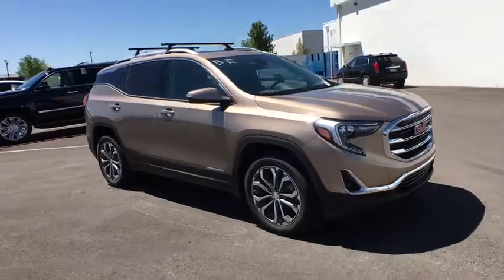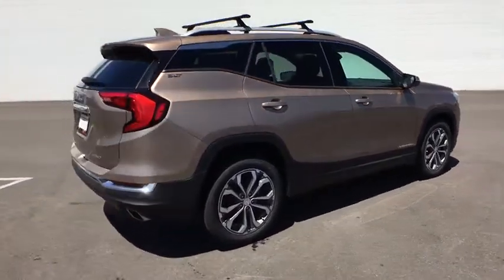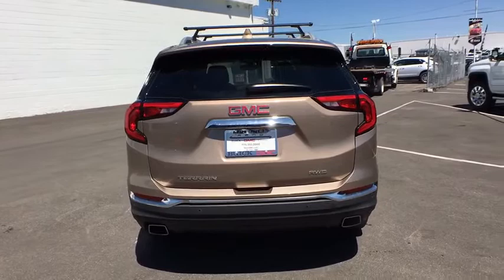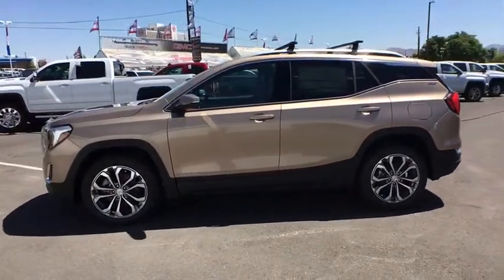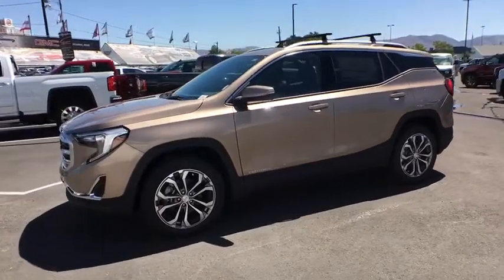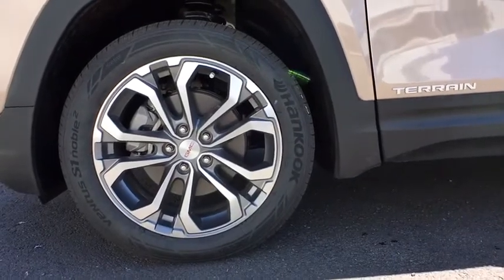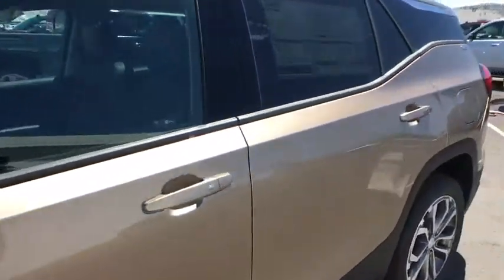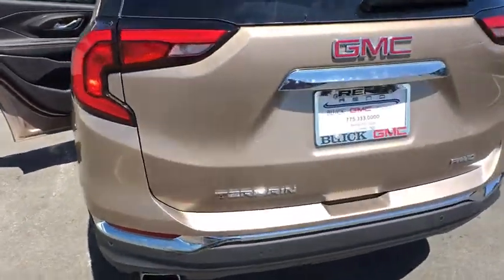2018 GMC Terrain Reno, Carson City, Lake Tahoe, Northern Nevada, Roseville, NV JL328914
Coppertino Metallic New 2018 GMC Terrain available in Reno, Nevada at Reno GM. Servicing the Carson City, Lake Tahoe, Northern Nevada, Roseville, NV area.

Reno GM
900 Kietzke Ln

Coppertino Metallic 2018 GMC Terrain SLT AWD 9-Speed Automatic 2.0L Turbocharged AWD.26/21 Highway/City MPGThis vehicle may have after-market equipment or upfits that may not be included in the price. See dealer for specific details. Photos shown may or may not include added equipment. From its striking C-shaped LED signature lighting to its stunning floating roof, this 2018 GMC Terrain has been refined on every level. With three distinctive options, every trim boasts its own distinctive grille that makes a lasting first impression and sets a bold tone for the rest of the vehicles exterior. Striking LED signature lighting on the taillamps complete Terrains bold design from front to back. Terrains interior seamlessly incorporates exterior design cues to create a cohesive look. Youll find a combination of bold styling, first-class comfort and plenty of space proving its as much about refinement as it is utility. Terrains interior features a standard leather wrapped steering wheel, real aluminum trim and soft-touch materials to enhance your driving experience and maximize comfort for both you and your passengers. A front-to-back flat load floor includes new fold-flat front-passenger and second-row seats so you can quickly go from accommodating people to utilizing every inch of cargo space. The GMC Terrain small SUV is engineered to meet the challenges drivers face every day  from various road surfaces to unexpected conditions. Advanced technology such as the Traction Select system allows you to switch between drive modes to make real-time adjustments based on those ever-changing driving situations. Terrain offers an available suite of intuitive driver-assist and safety technologies  so you can move with confidence in any direction.
AUDIO SYSTEM  8 DIAGONAL GMC INFOTAINMENT SYSTEM  includes multi-touch display  AM/FM/SiriusXM stereo  Bluetooth streaming audio for music and most phones  Android Auto and Apple CarPlay capability for compatible phones  advanced voice recognition  in-vehicle apps  personalized profiles for infotainment and vehicle settings (STD),DRIVER ALERT PACKAGE I  includes (UKC) Lane Change Alert with Side Blind Zone Alert  (UFG) Rear Cross Traffic Alert  (UD7) Rear Park Assist and Safety Alert Seat,FOLLOWING DISTANCE INDICATOR,LANE CHANGE ALERT WITH SIDE BLIND ZONE ALERT,COPPERTINO METALLIC,MEMORY PACKAGE  recalls 2 presets for power driver seat and outside mirrors,SLT PREFERRED EQUIPMENT GROUP  Includes Standard Equipment,TRANSMISSION  9-SPEED AUTOMATIC 9T50  ELECTRONICALLY-CONTROLLED WITH OVERDRIVE,UNIVERSAL HOME REMOTE  includes garage door opener  3-channel programmable,REAR PARK ASSIST,LPO  ROOF RACK CROSS RAILS,HEADLAMP CONTROL  INTELLIBEAM AUTO HIGH BEAM,TIRES  P235/50R19 ALL-SEASON BLACKWALL,EXHAUST  DUAL WITH BRIGHT TIPS,WHEELS  19 X 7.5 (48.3 CM X 19.1 CM) MACHINED ALUMINUM  with Gray painted accents,LANE KEEP ASSIST WITH LANE DEPARTURE WARNING,AXLE  3.17 FINAL DRIVE RATIO,SEATS  FRONT BUCKET  (STD),DRIVER ALERT PACKAGE II  includes (UHY) Low Speed Forward Automatic Braking  (UEU) Forward Collision Alert  (UHX) Lane Keep Assist with Lane Departure Warning  (UE4) Following Distance Indicator and (TQ5) IntelliBeam headlamps,BRAKES  4-WHEEL ANTILOCK  4-WHEEL DISC  12.6 FRONT AND 11.3 REAR,PREFERRED PACKAGE  includes (TC2) hands-free rear power programmable liftgate  (A45) Memory Package  (ADT) front passenger 6-way power seat  (AT9) front passenger power seat with power lumbar  (UVD) heated steering wheel and (UG1) Universal Home Remote,TIRE  SPARE  T125/70R17 BLACKWALL,SEAT  FRONT PASSENGER 6-WAY POWER WITH 2-WAY POWER LUMBAR,JET BLACK  PERFORATED LEATHER-APPOINTED SEAT TRIM,LIFTGATE  REAR POWER PROGRAMMABLE  HANDS FREE,WHEEL  SPARE  17 (43.2 CM) STEEL,REAR CROSS-TRAFFIC ALERT,SUNROOF  SKYSCAPE POWER WITH POWER SUNSCREEN,SEAT  FRONT PASSENGER POWER LUMBAR,LOW SPEED FORWARD AUTOMATIC BRAKING,ENGINE  2.0L TURBO  4-CYLINDER  SIDI  VVT  (252 hp [188.0 kW] @ 5500 rpm  260 lb-ft of torque [353.0 N-m] @ 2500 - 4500 rpm),FORWARD COLLISION ALERT,STEERING WHEEL  HEATED,LICENSE PLATE FRONT MOUNTING PACKAGE,Turbocharged,All Wheel Drive,ABS,4-Wheel Disc Brakes,Aluminum Wheels,Tires - Front All-Season,Tires - Rear All-Season,Temporary Spare Tire,HID headlights,Automatic Headlights,Fog Lamps,Privacy Glass,Heated Mirrors,Power Mirror(s),Integrated Turn Signal Mirrors,AM/FM Stereo,Satellite Radio,MP3 Player,Bluetooth Connection,Smart Device Integration,Auxiliary Audio Input,WiFi Hotspot,Bucket Seats,Leather Seats,Heated Front Seat(s),Power Driver Seat,Driver Adjustable Lumbar,P